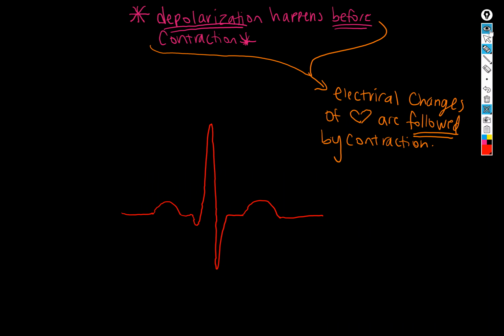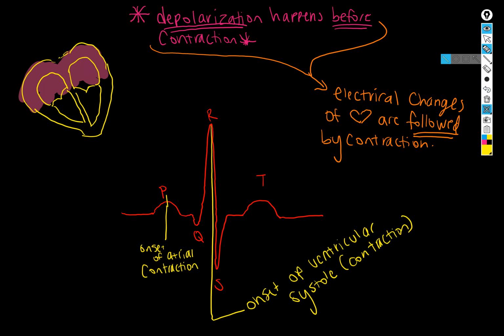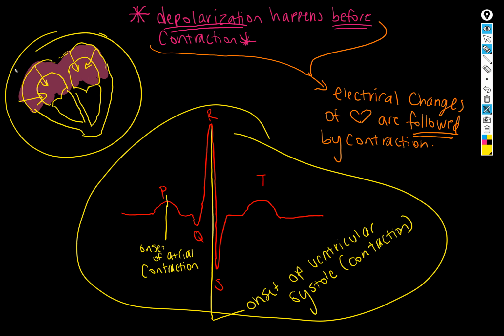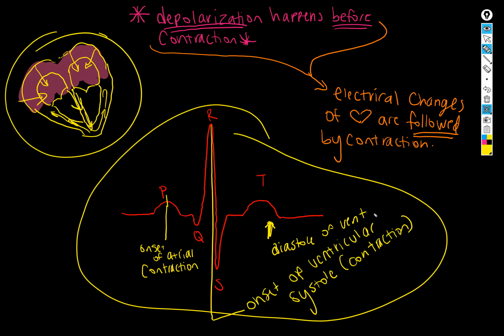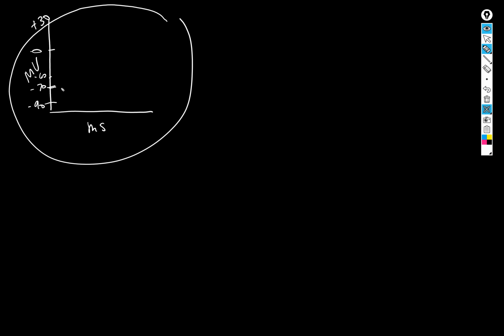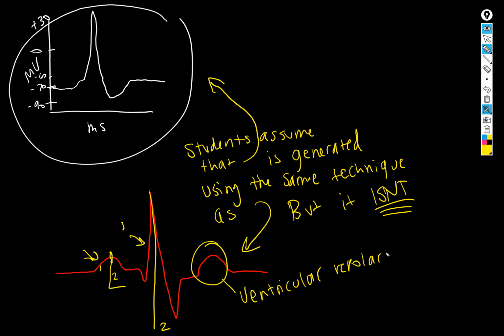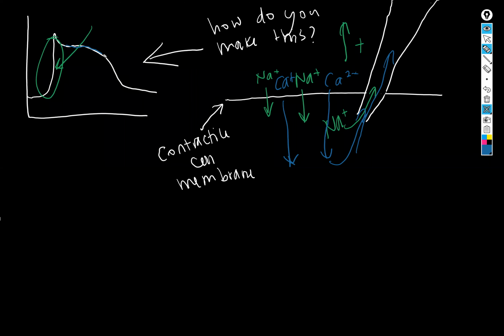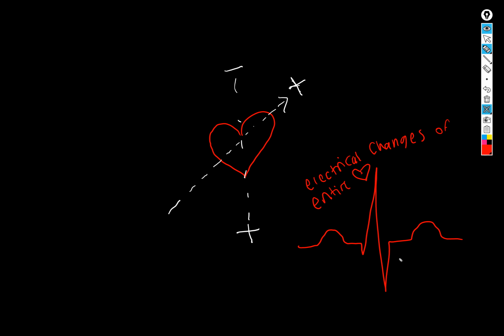What does the EKG wave series ACTUALLY MEAN?!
A basic description of what the waves of the EKG mean and how they relate to electrical changes in the heart. Including an explanation of why "up" doesn't always mean "depolarizing"